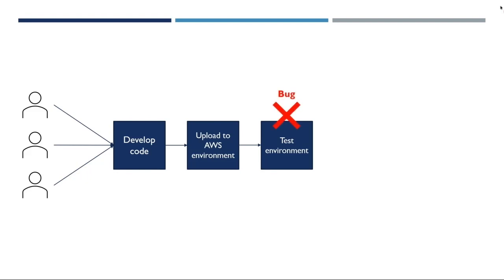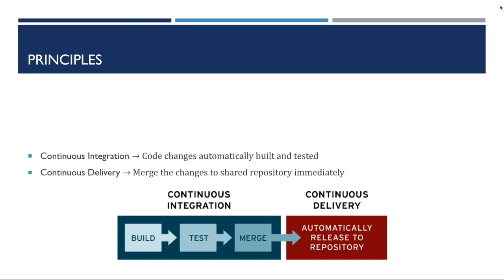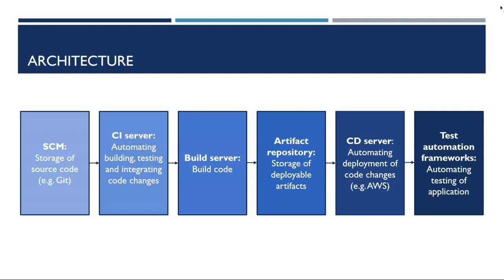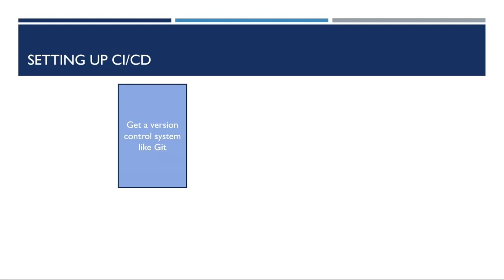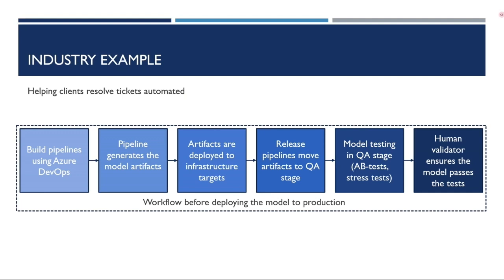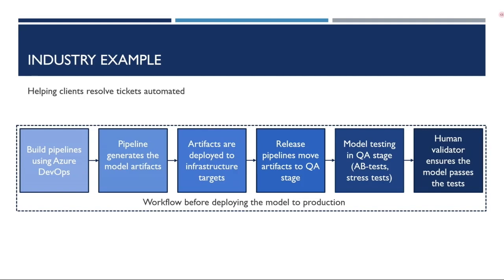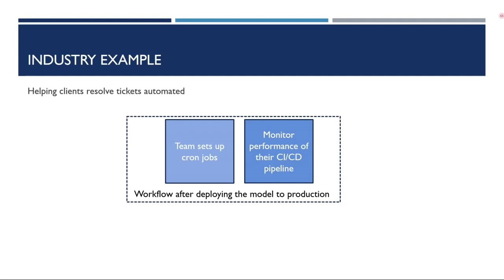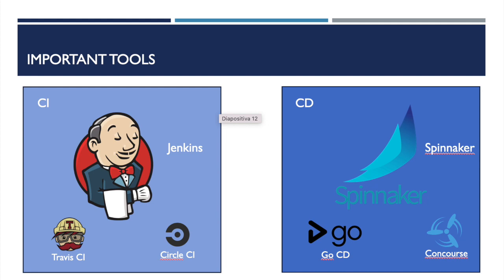CI/CD for Big Data - Big Data Science